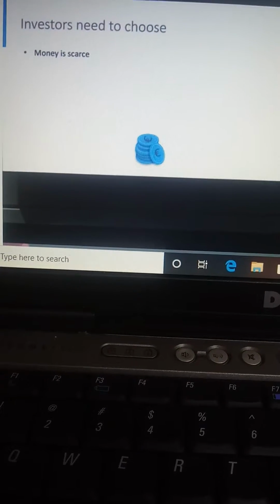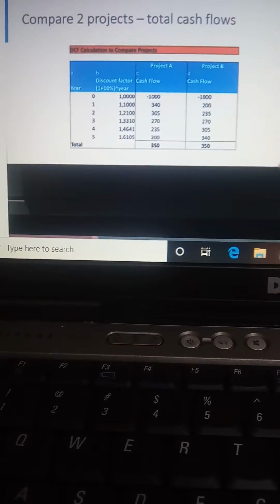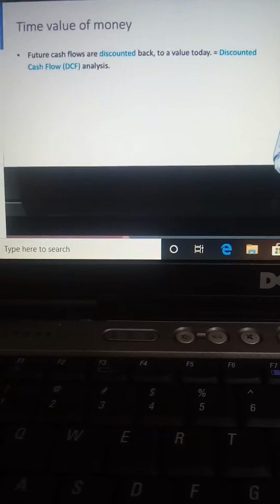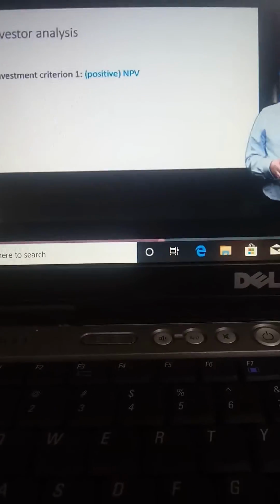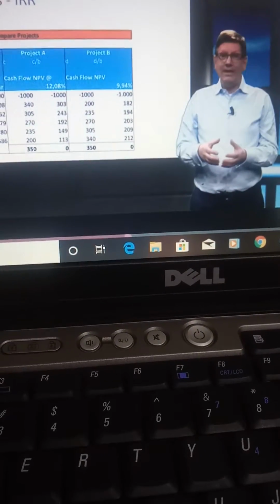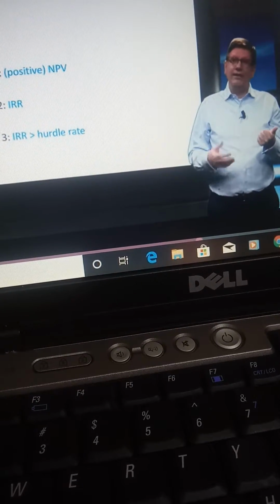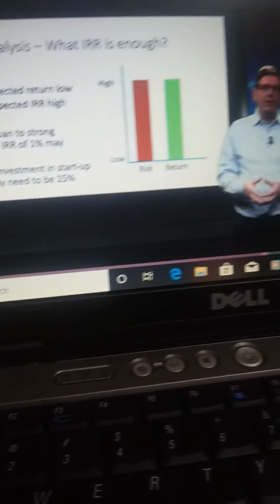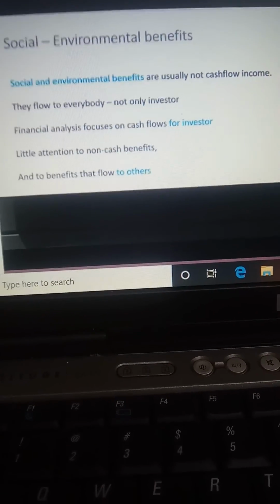MBA Project Finance Class. A 💎💯💻📚📒